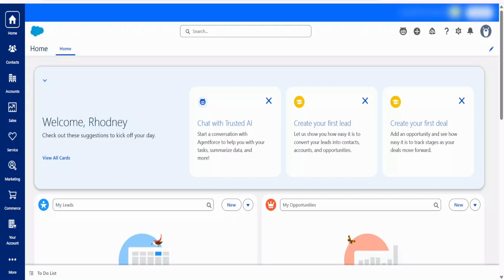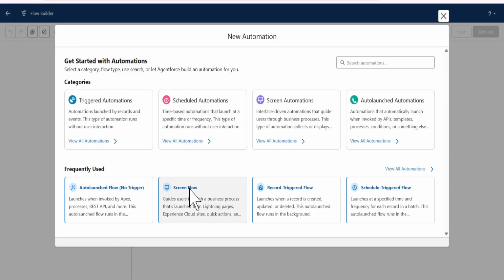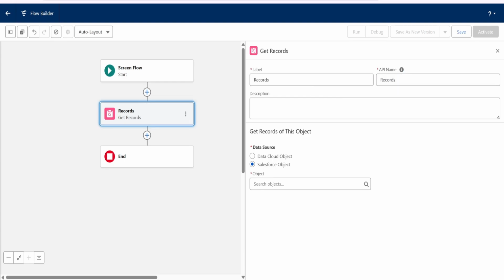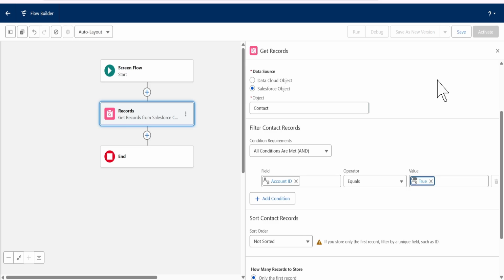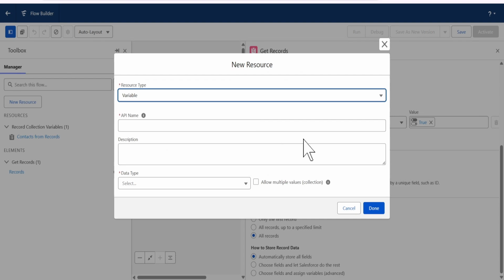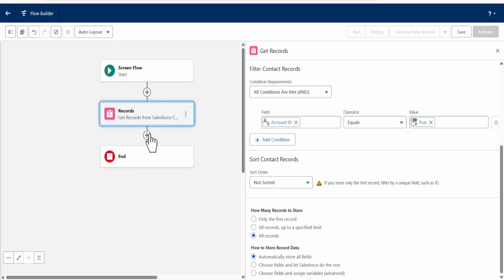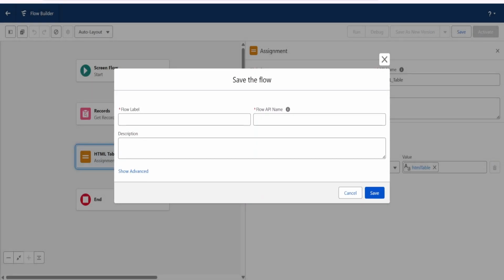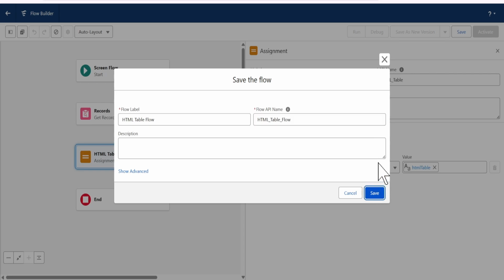How to Create an HTML Table of Related Records in Salesforce Flow (Tutorial)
In this Salesforce Flow tutorial, you'll learn how to build a dynamic HTML table of related records using Get Records, a text variable, and Assignment elements.

This technique lets you display related data (like Contacts under an Account) in a clean, formatted table that can be shown on a screen or included in emails.
Perfect for creating professional, reusable content in your automations without custom code.

Key Takeaways:
• Use Get Records to fetch related records (e.g., Contacts by Account ID)
• Create a Text variable to store and build your HTML table markup
• Use Assignment with concatenation to construct table rows dynamically
• Prepare the HTML for display on screens or in email templates

Master this powerful pattern to enhance your Salesforce Flow outputs today!
💬 Comment: What related records would you like to display in an HTML table?